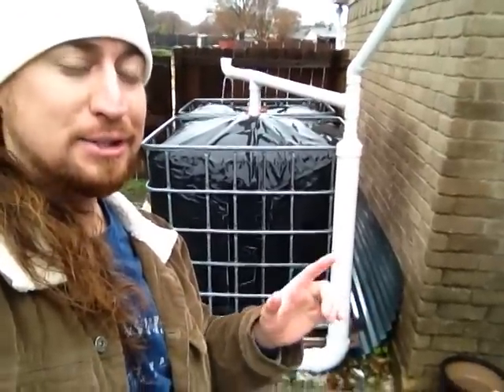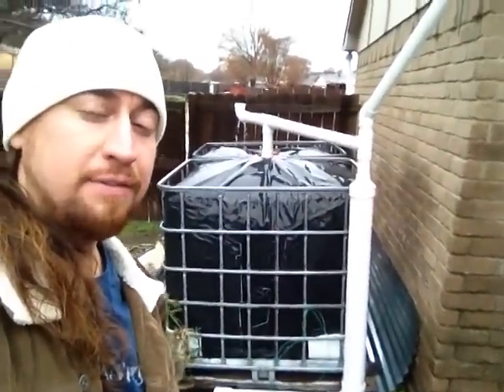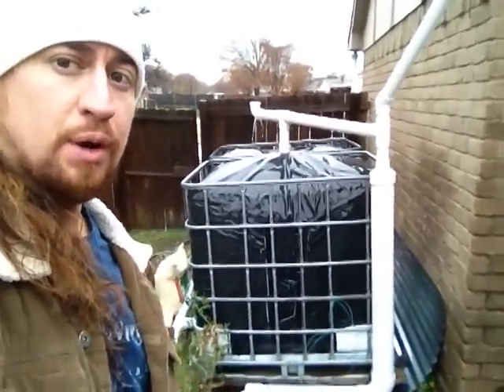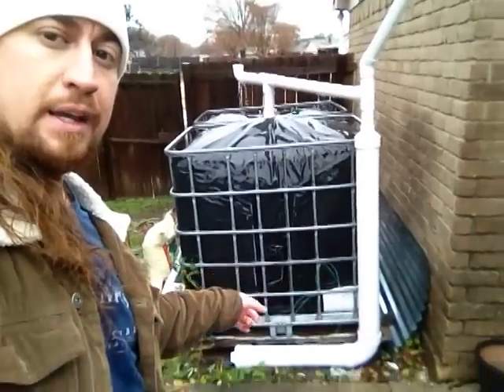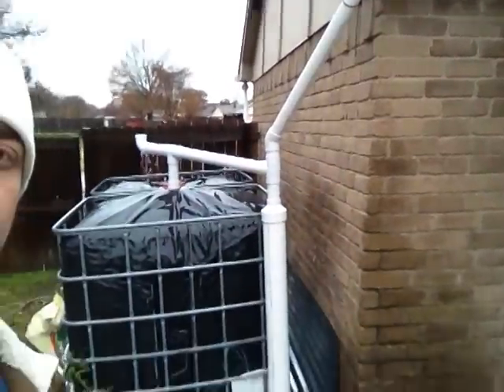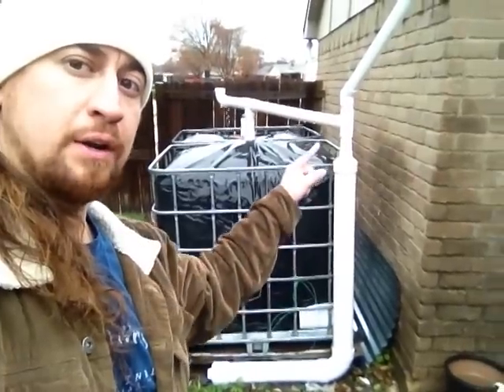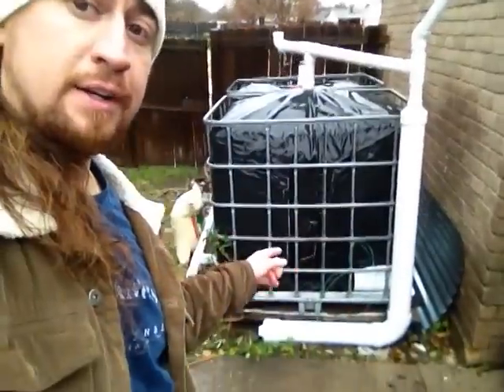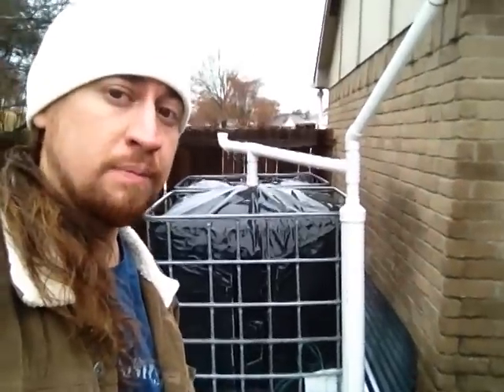PermacultureTips - Rain Water Harvesting and First Flush System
Nicholas Burtner discusses rain water harvesting with IBC totes and a very simple and extremely effective first flush system.

We will post another video going over why to use rain water instead of city water for gardens and also break down the mechanics of creating this first flush system.